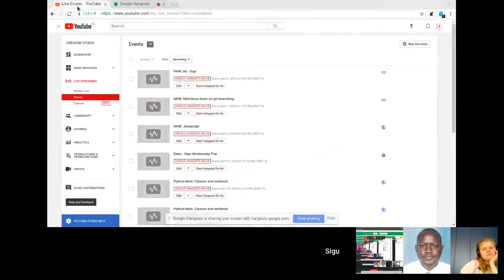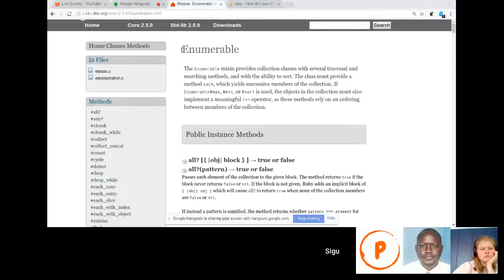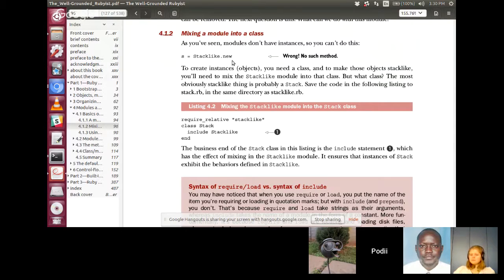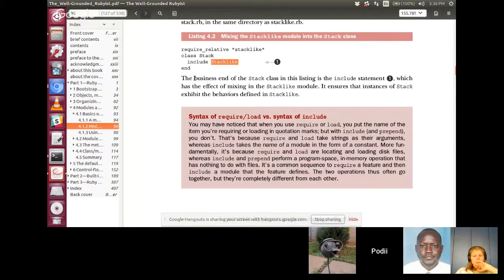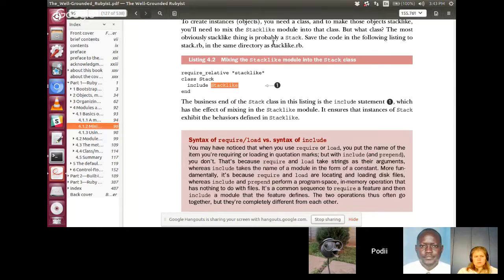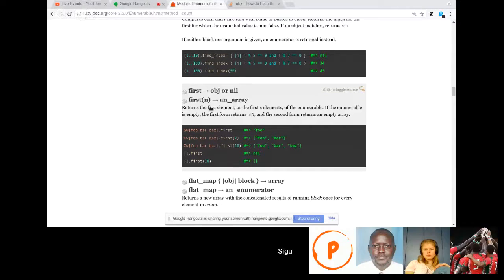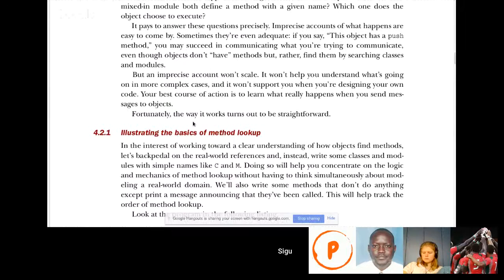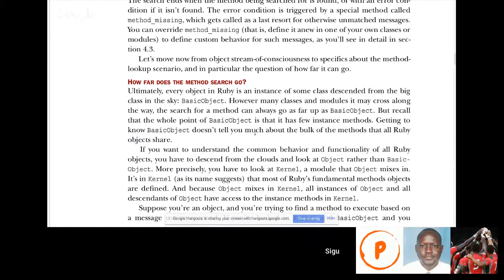Mob: Ruby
Module Stacklikeness